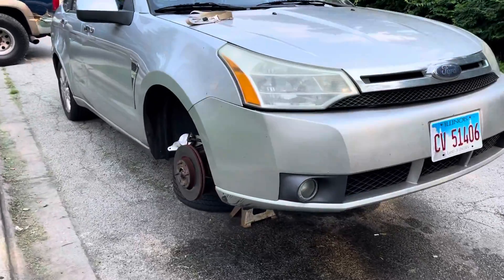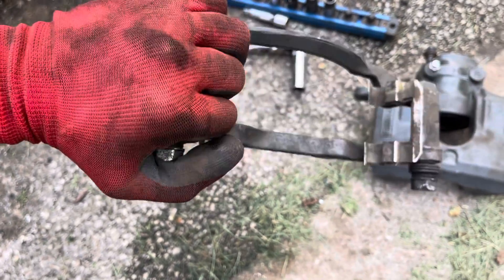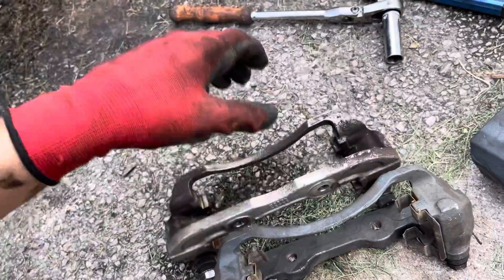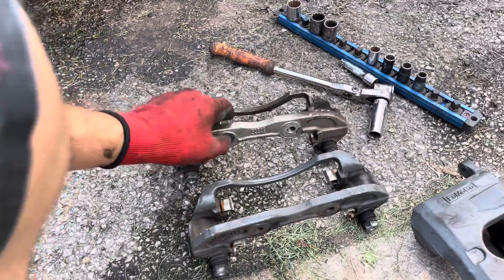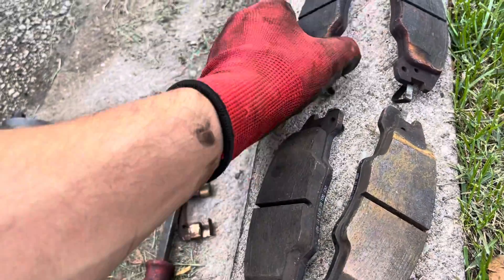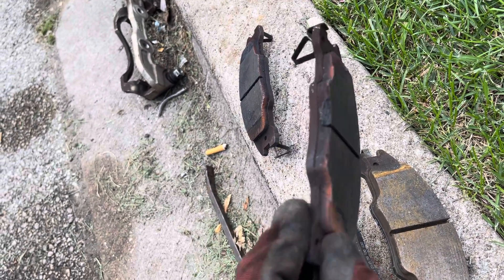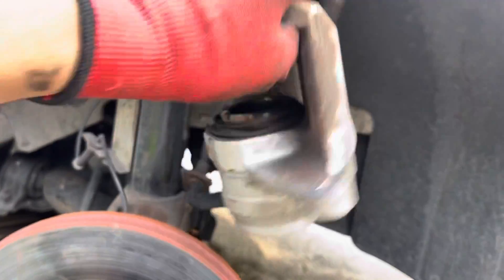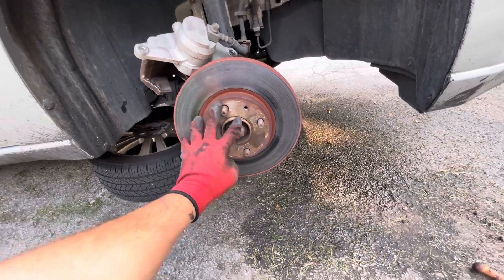Ticking time bomb, calipers locked up Car started on fire, here’s what happened after,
2007 Ford focus SLE front brakes caught fire here’s the aftermath of why you don’t use aftermarket parts and only use OEM original manufacturing equipment heart from the dealership,
I am trained and certified please anyone attending this at home please understand I’m not responsible for any mishaps please be safe and careful always use jackstands and never get under a car without a jackstand be in place never trust a jack